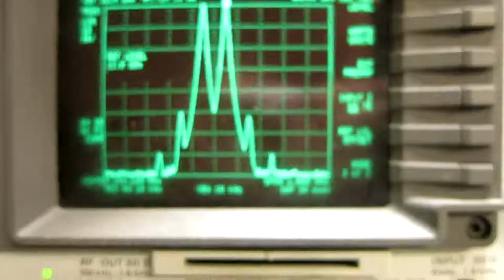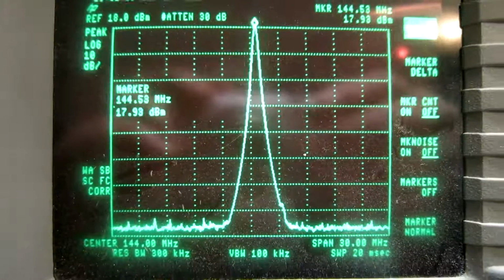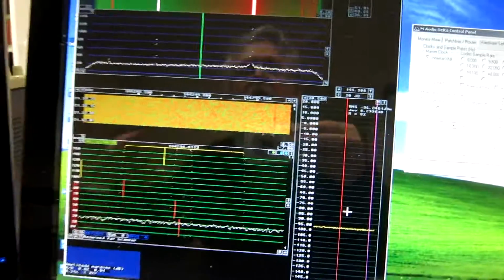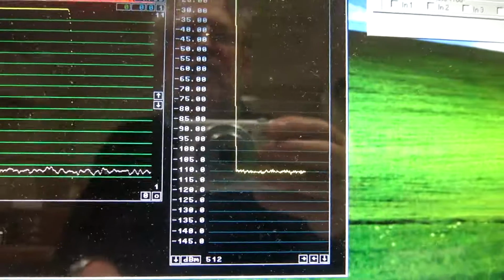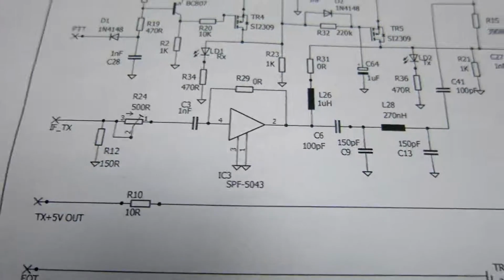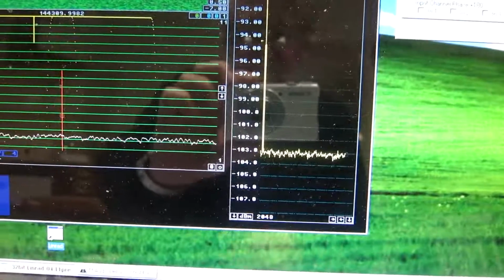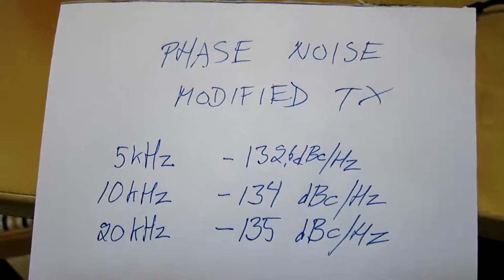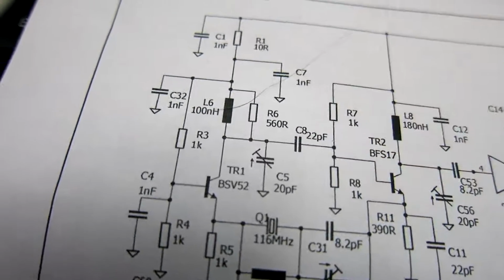anglian tx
Beskrivning